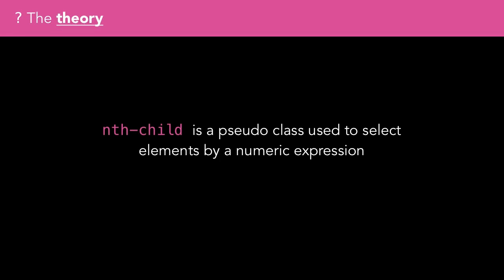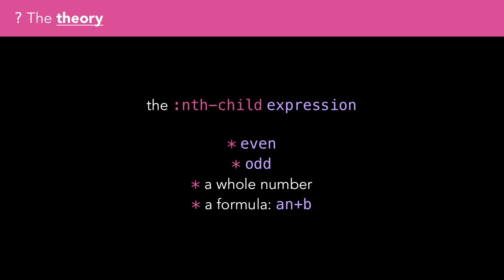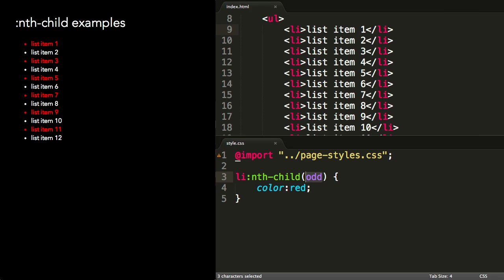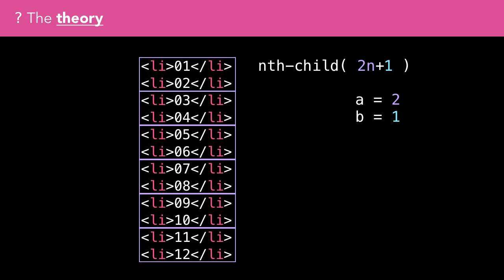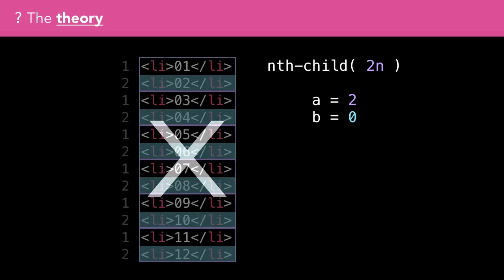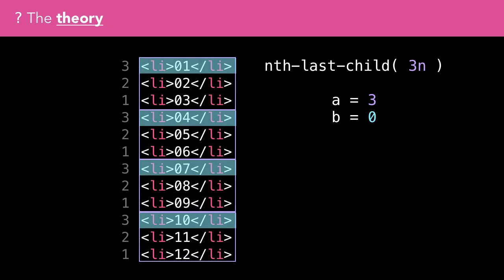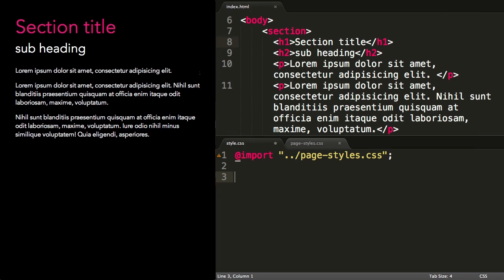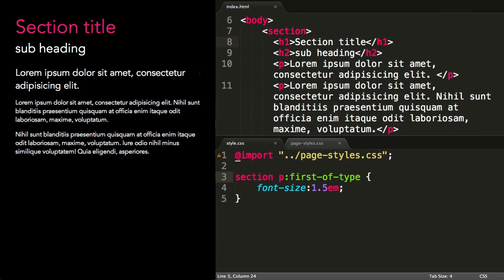CSS : nth child and nth of type Pseudo Class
N is for nth-child

In this episode, we’ll be going through the various ways of using the nth-child CSS value. In addition to that, we’ll be bringing in other selectors and their counterparts, namely the :nth-last-child, :nth-last-of-type and the slightly more flexible :nth-of-type selector.